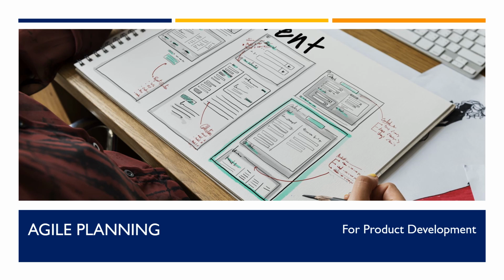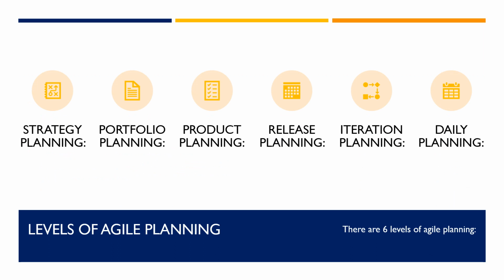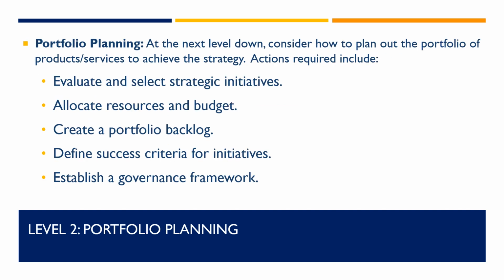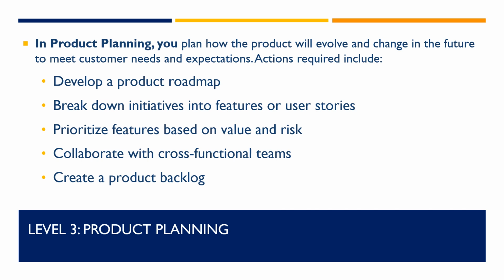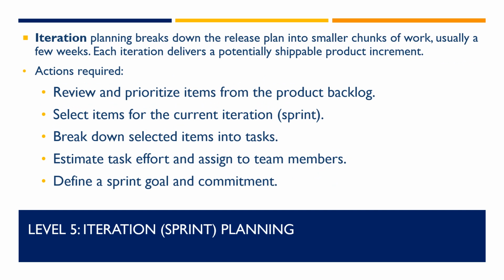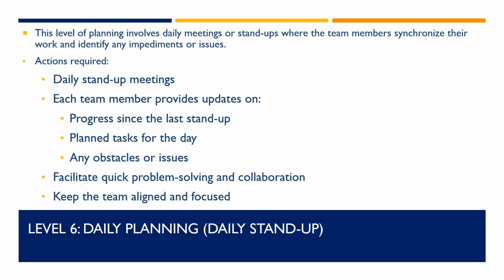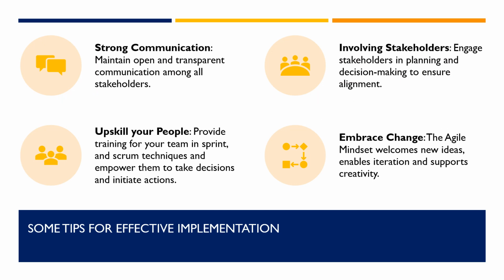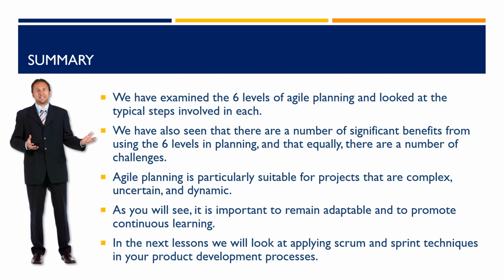How to use Agile Planning in Product Development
More than 70% of companies in the United States have applied agile techniques in their management practices.   So,  understanding the core principles of agile planning will be invaluable in your career in management.

In this lesson,  we will ask 'what is agile planning and why use it?'  We will also examine how to plan an agile project using the 6 levels of agile planning,  and review the Benefits and challenges of agile planning.

Want to learn more, visit our course on: BECOMING AN AGILE MANAGER.